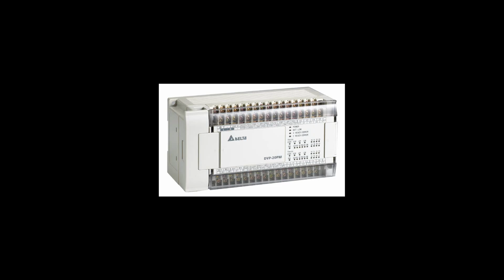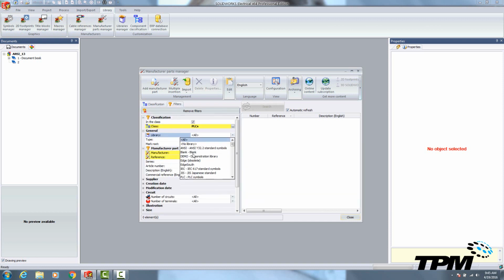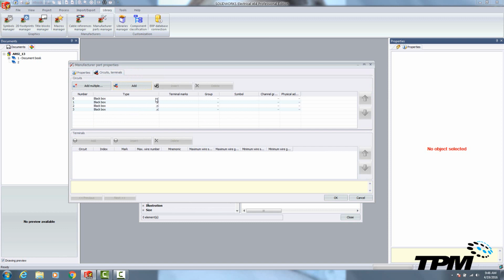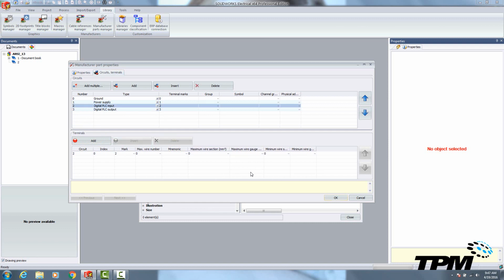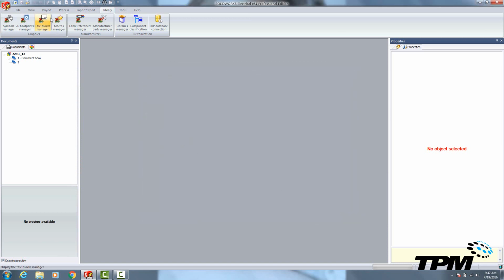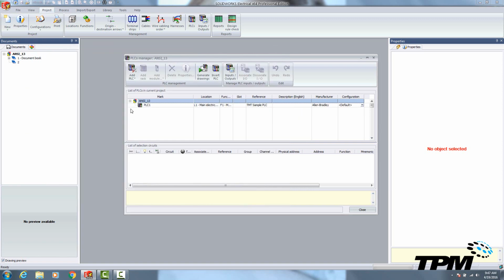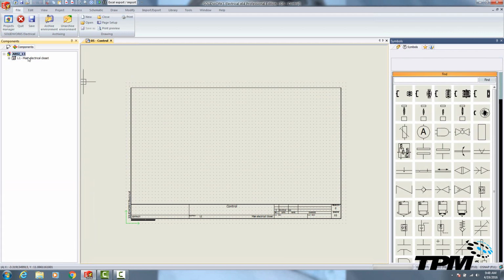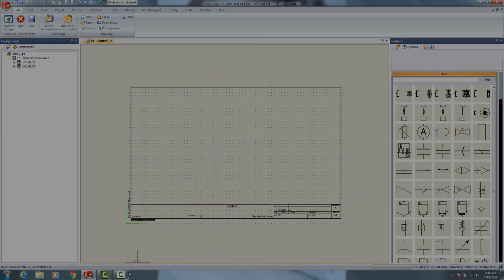Three Minute Thursday: SOLIDWORKS Electrical - Creating a PLC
Create custom PLC modules and save them to your SOLIDWORKS Electrical database for future reference.